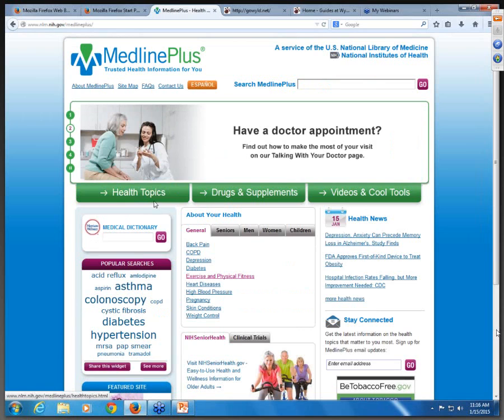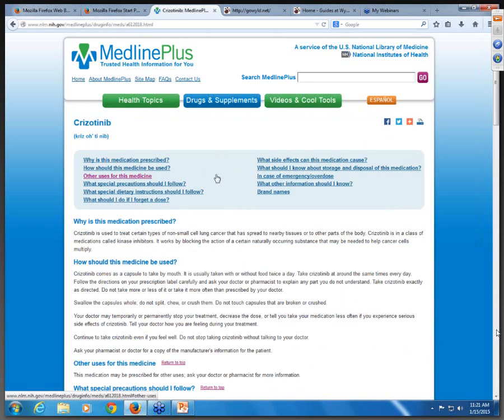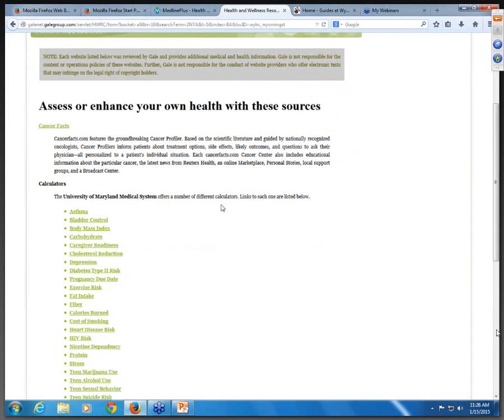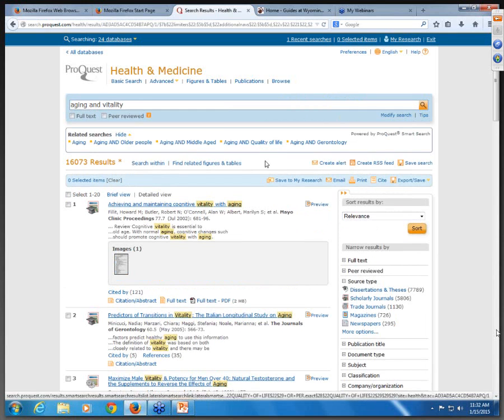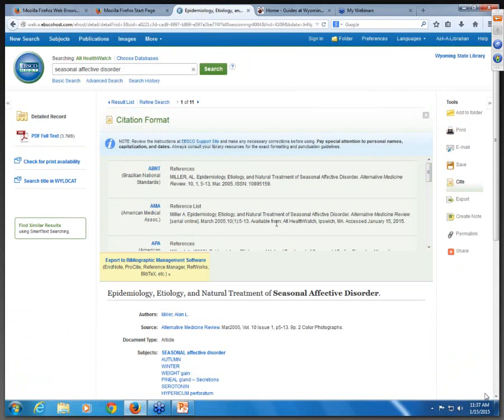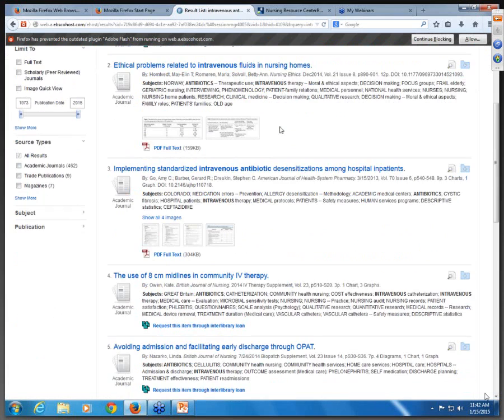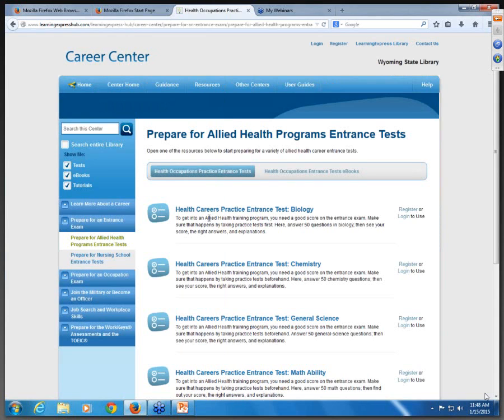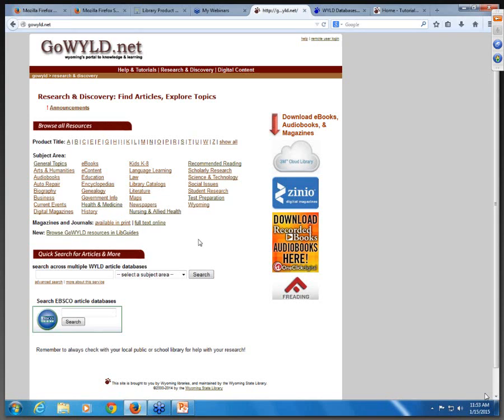Health Resources in GoWYLD.net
Whether you are looking for help with a New Year's resolution, needing information about a condition or drug, or working on a research assignment, there are tools to use in GoWYLD.net.